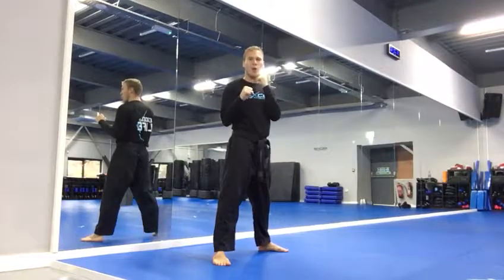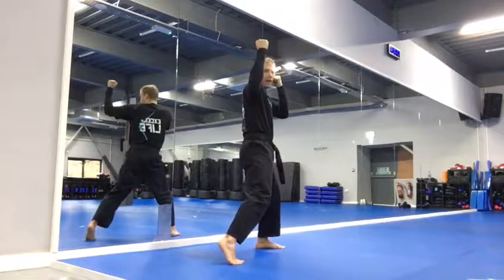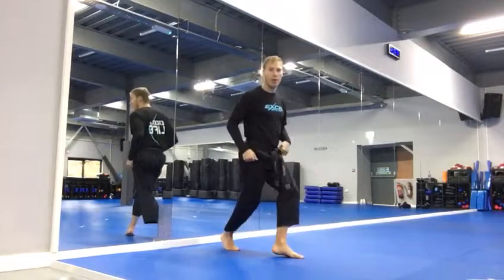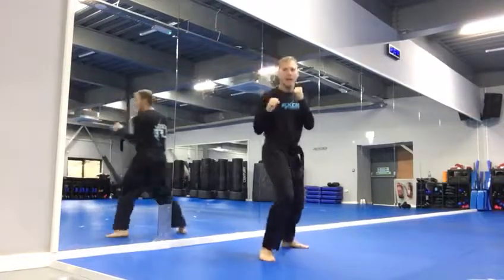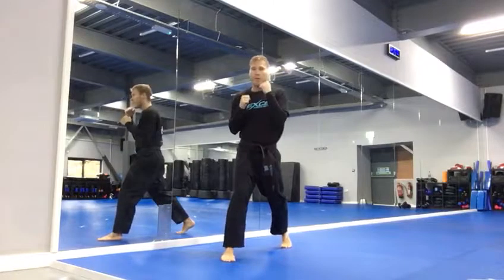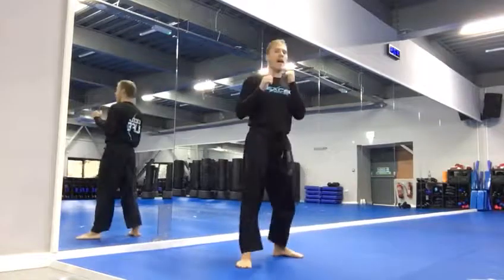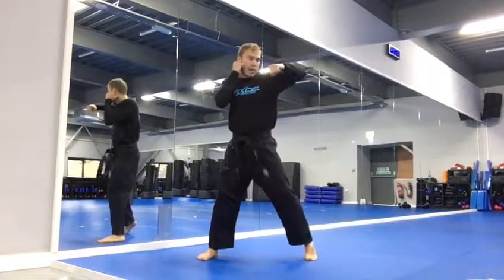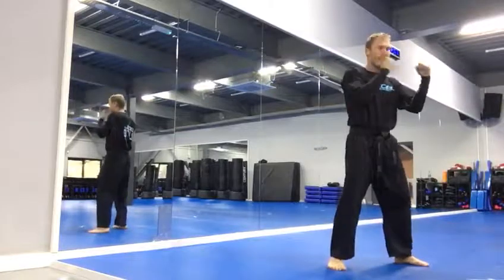Oct-Feb Level 3 and 4 Combo Part 2